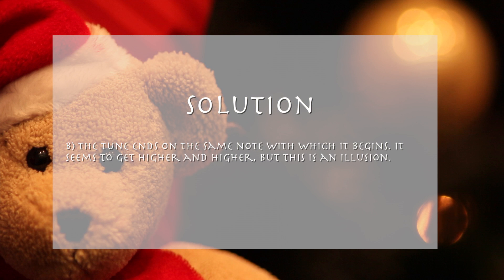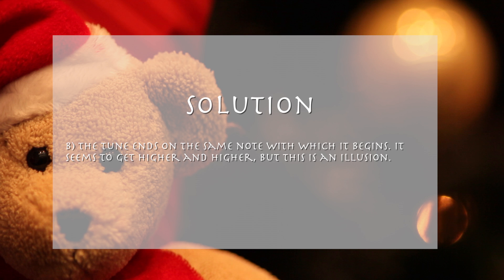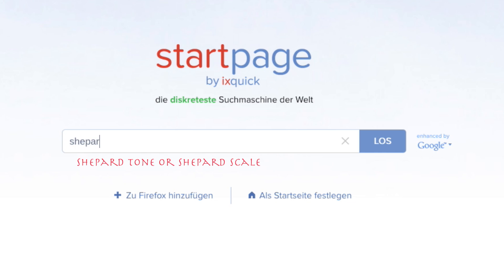Physics in Advent - PiA 2016 - solution 1